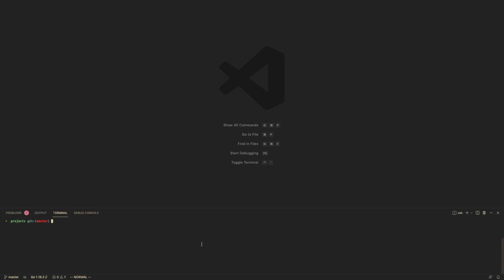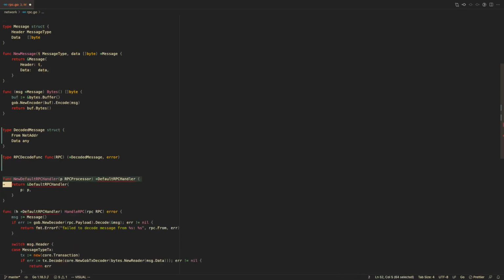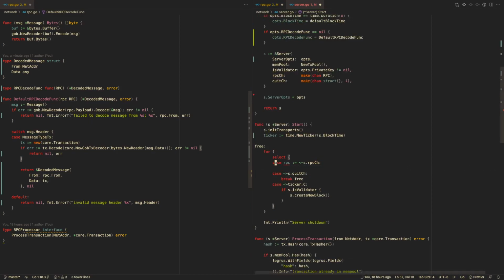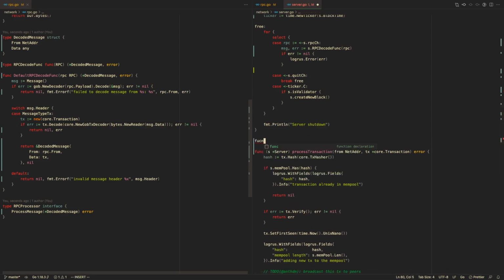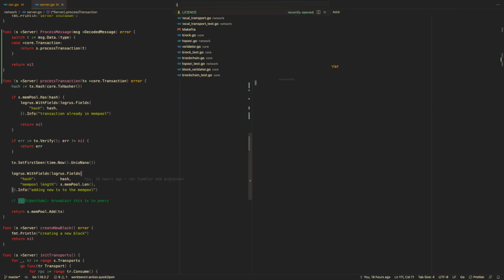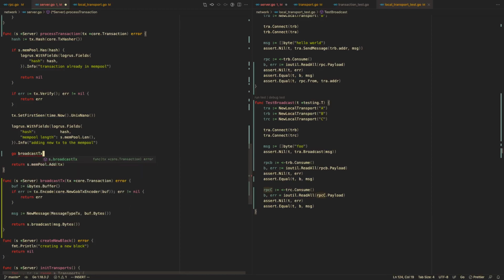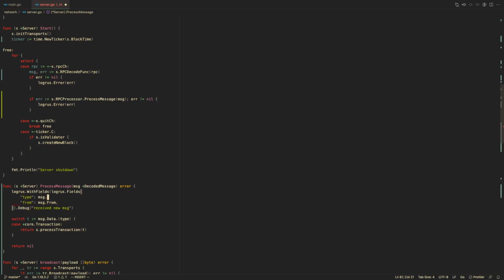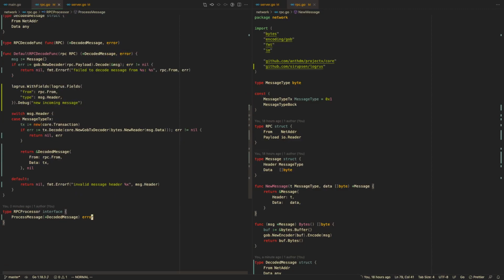LIVE Coding a production ready blockchain from scratch in Golang EP10: RPC protocol part 2